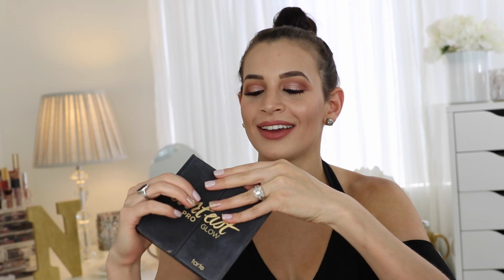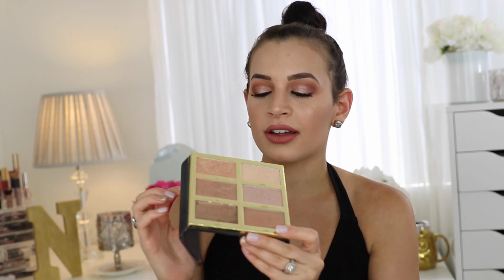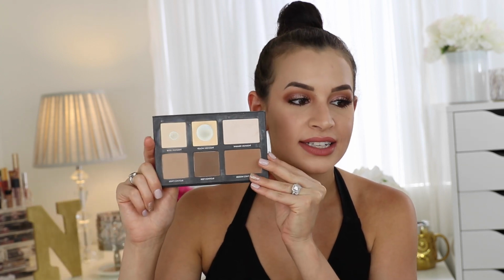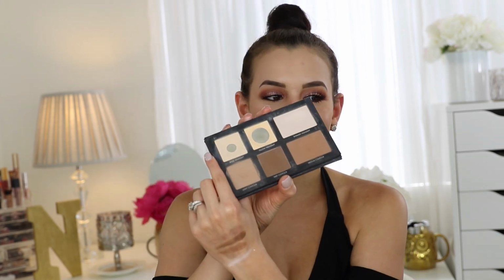Top Five Favorite Face Palettes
I hope you enjoyed my top five favorite face palettes video! Please let me know what your favorite face palettes are in the comments below!
Products Mentioned:
Pur Dream Chaser Palette:
Anastasia Contour Kit: